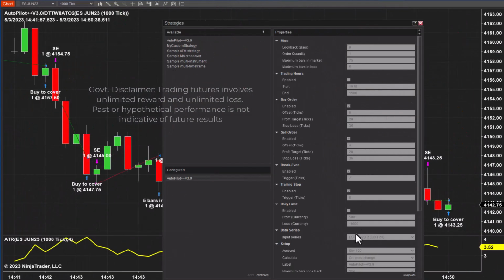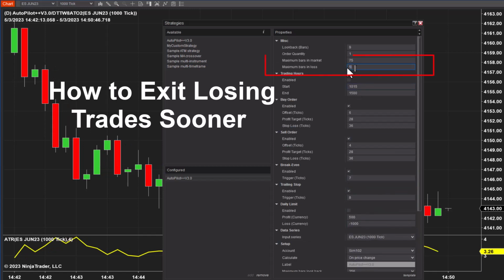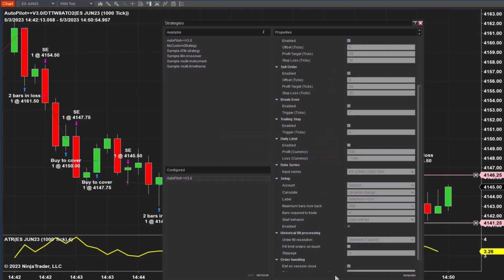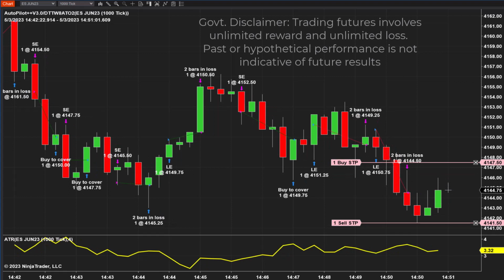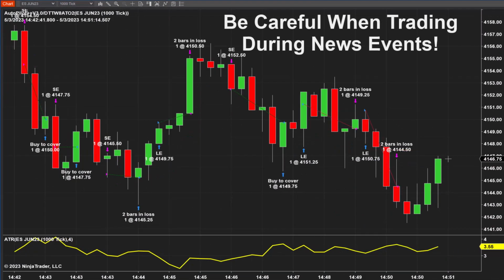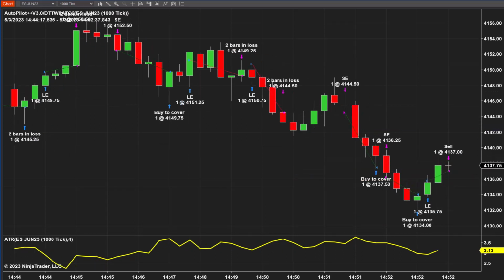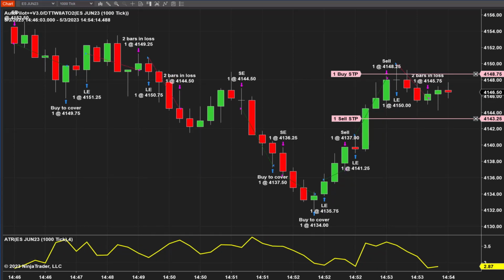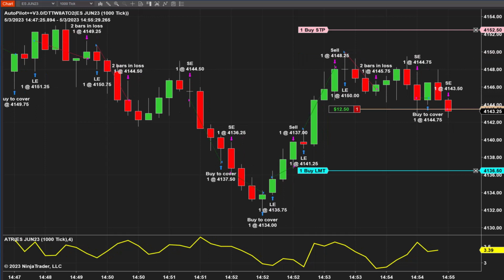You'll wish you new about these Time Based Trading Skills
✳️ Let go of those losing trades. The latest update V3 of the AutoPilot offers a setting to limit the number of candles in a loss.

✳️ Choose how many candles to stay in a losing trade. 2 to 5 is best.

Our Autopilot trading software is proprietary and only available here at DayTradeToWin.com. Developed using price action, you won't find anything else like it out there!